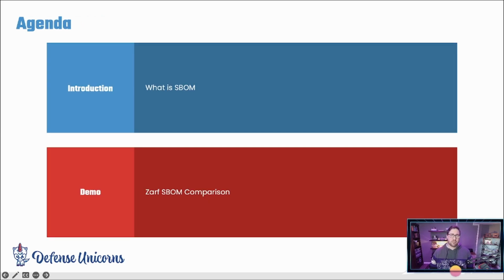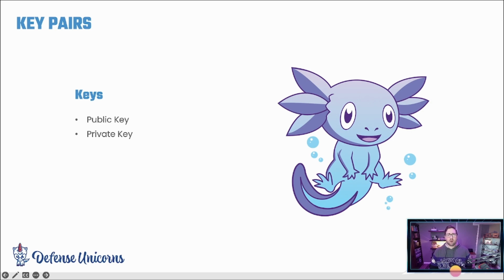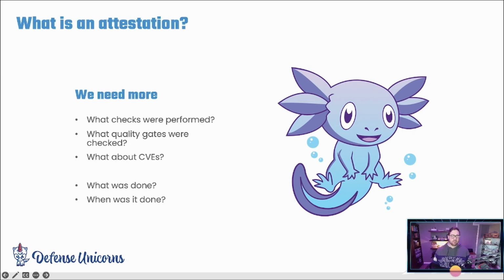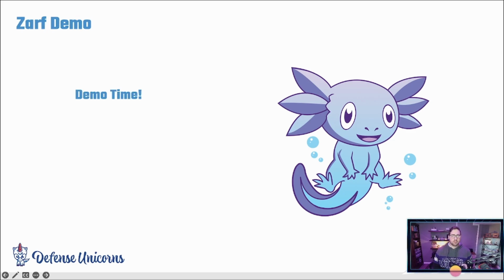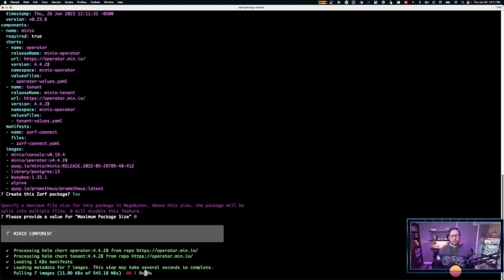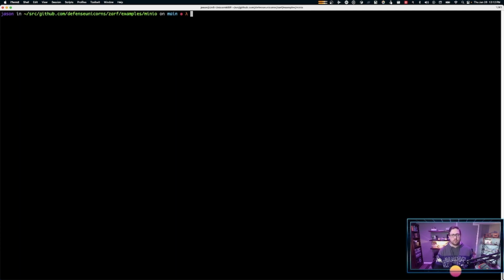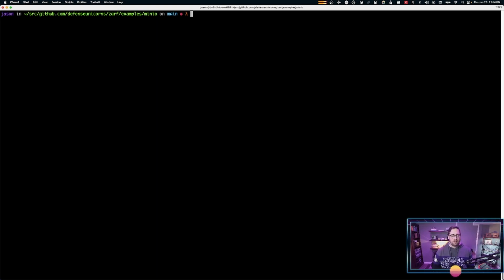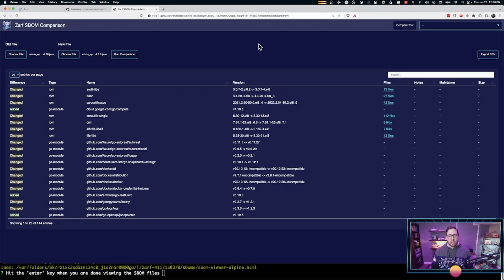SBOM Comparison with Zarf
In this video you will learn the basics of Software Bill of Materials, and how to do an SBOM Comparison with Zarf.